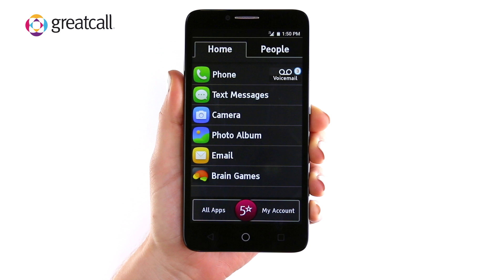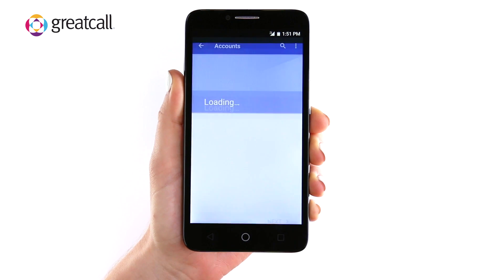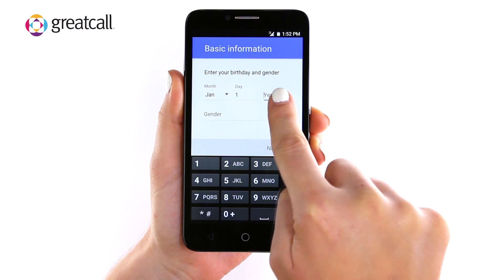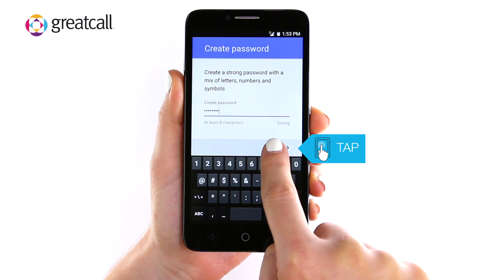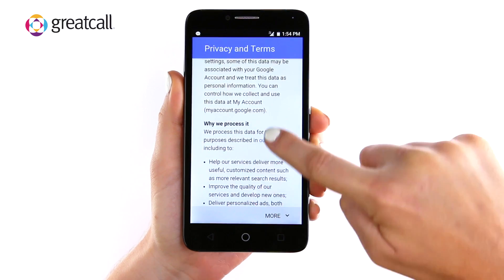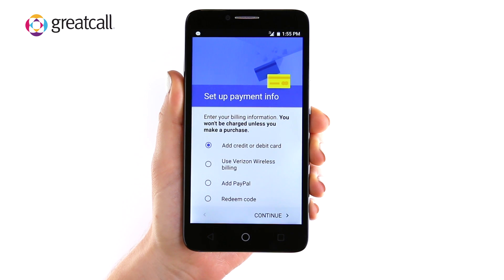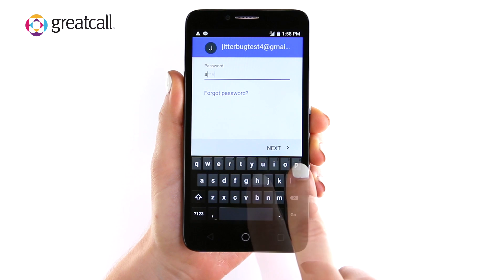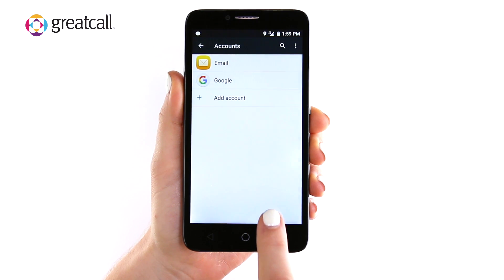How to Setup a Google Account - Jitterbug Smart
Do you want to learn how to set up a Google Account on your Jitterbug Smartphone? With a Google Account, you’ll be able to check your email, download apps, games and music directly from your phone, and much more. In this video, you’ll learn how to set up and create your own Google Account if you’re a new user. If you have an existing Google Account, we’ll show you how to login so your Jitterbug Smartphone will be ready to go with your information.

Still need help setting up your Jitterbug smartphone?